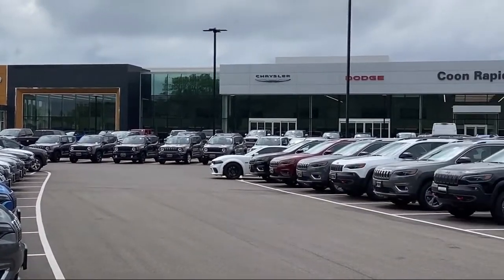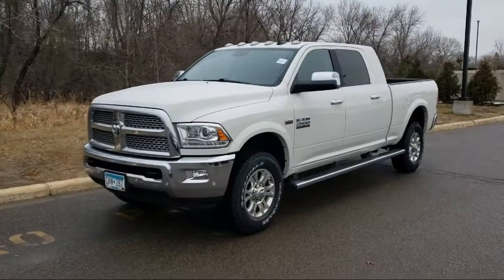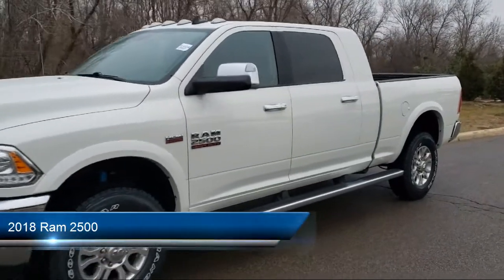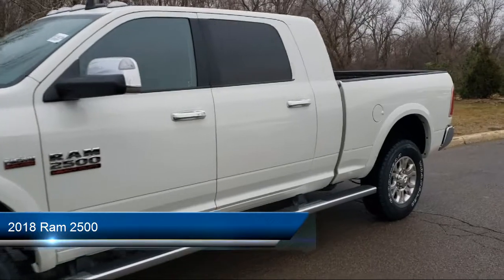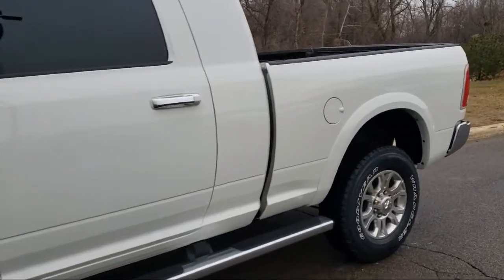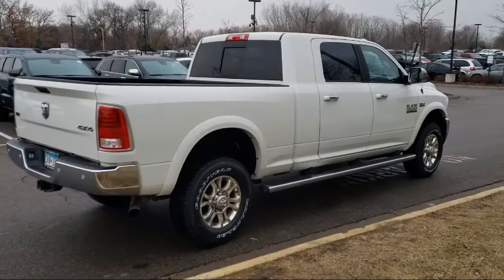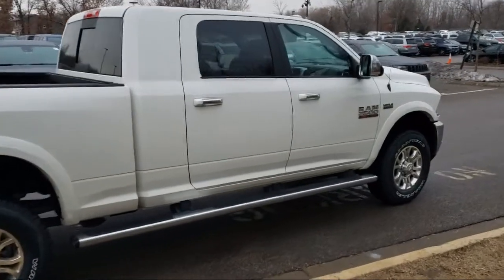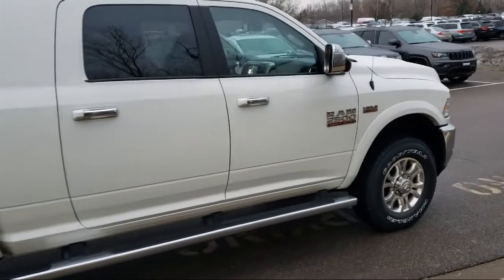2018 Ram 2500 Coon Rapids Oak Park Blaine Minneapolis Shoreview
2018 Ram 2500 Stock Number: R14823A Vin:3C6UR5NJ7JG426651.